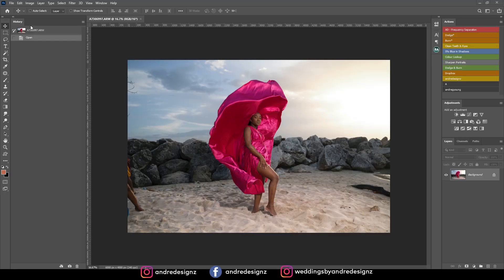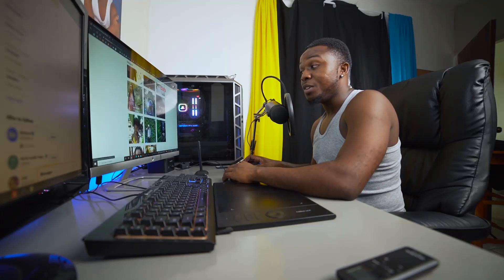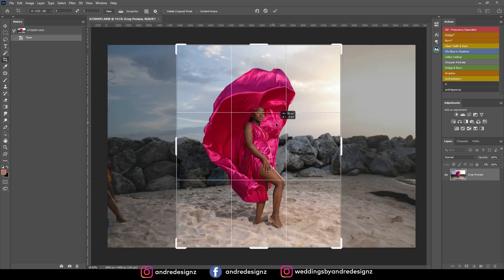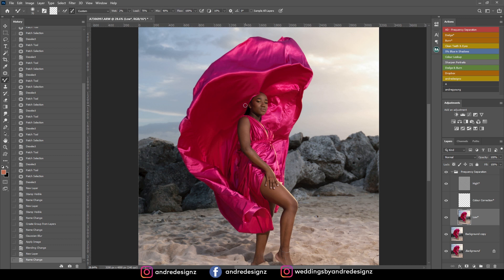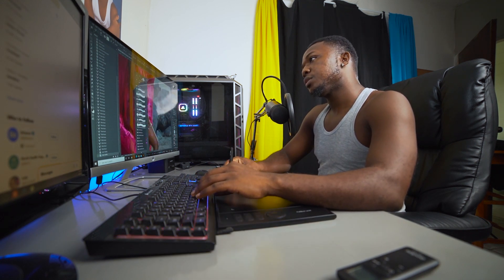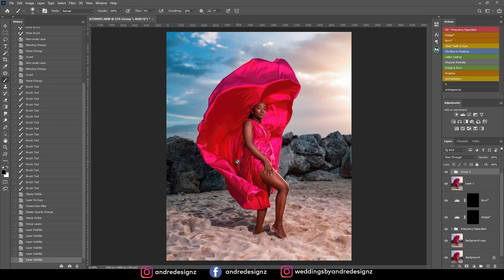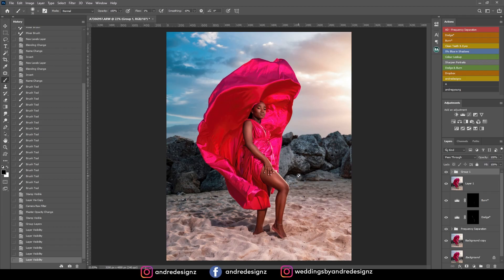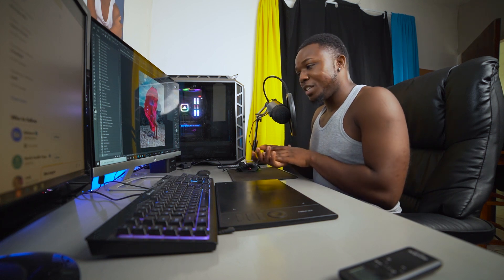Photoshop Tutorial - Download My Free Camera Raw Presets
-🔴 Previous Video -🢃-
●Behind The Scenes with the Rokinon 85mm AF F/1.4 + Sony A7III